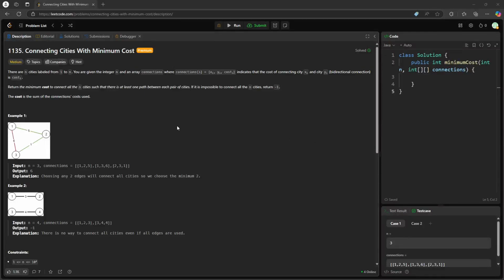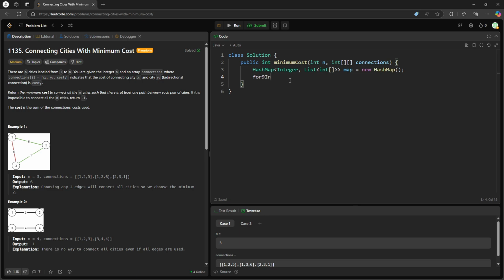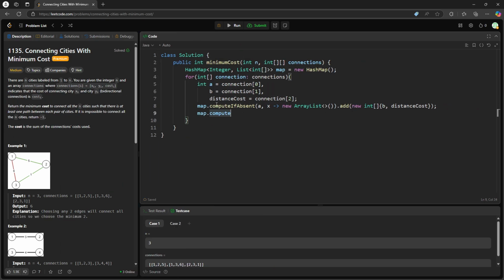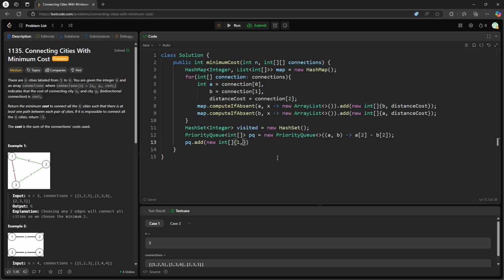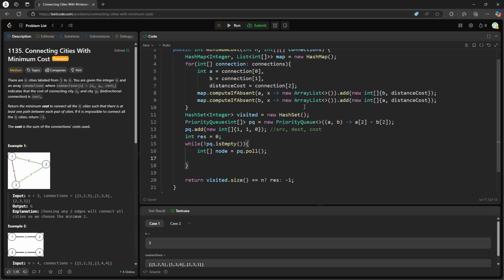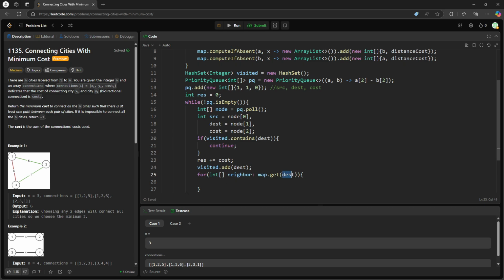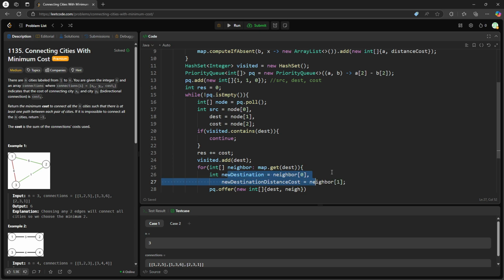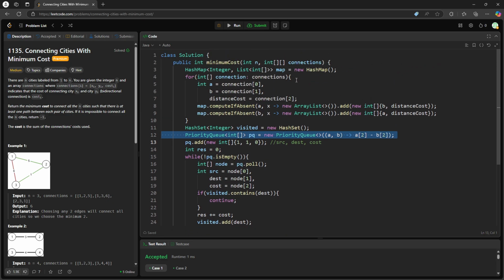LeetCode 1135 | Connecting Cities With Minimum Cost